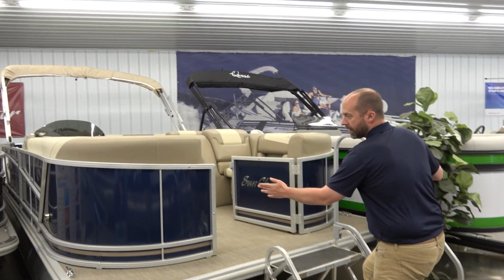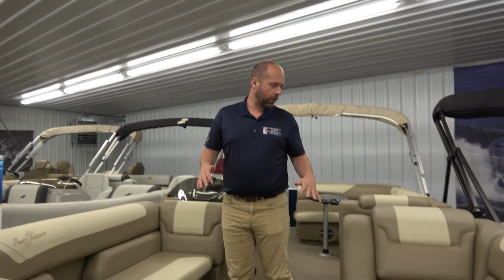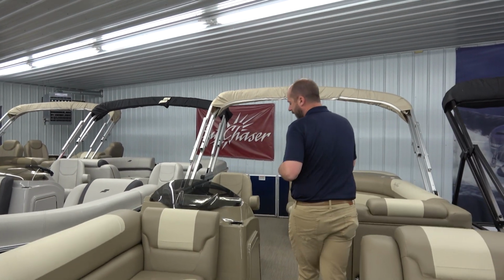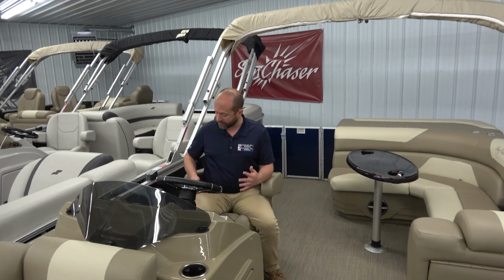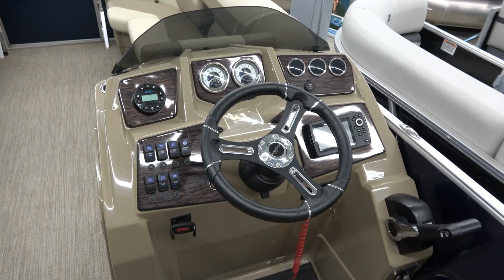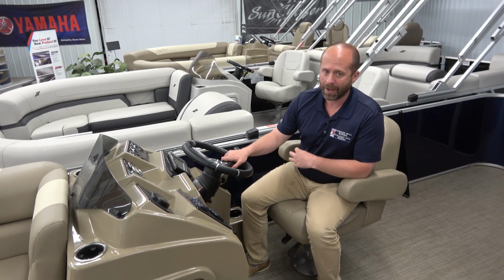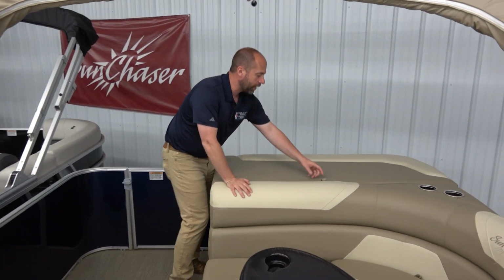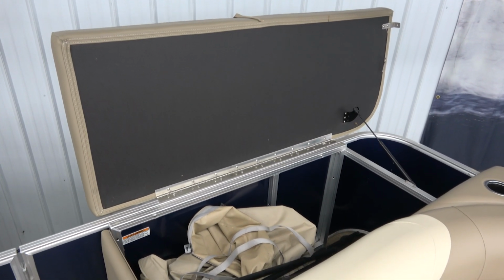2024 SunChaser Geneva 22 CRS at Charles Mill Marina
A cruise model with room for 13 of your favorite people to catch some rays? Geneva has it. A sport edition for thrill rides? We’ve got that too. A layout to cast your line in your favorite fishing hole, or a blank canvas for you to craft your own dream boat? Geneva’s got you covered. With more than 25 floorplans, three interior color choices and options galore, you’re certain to find whatever you’re looking for in the versatile, crowd-pleasing Geneva pontoon series.